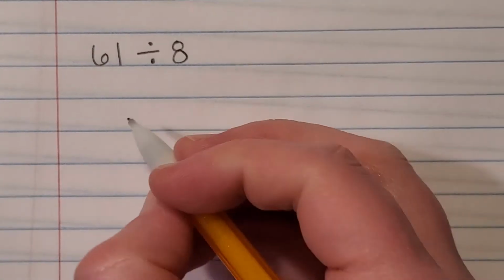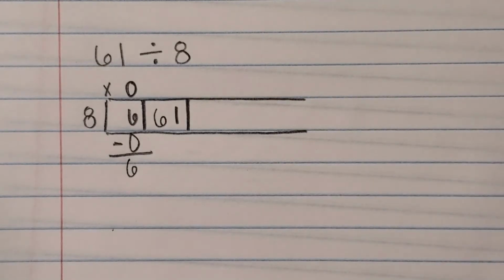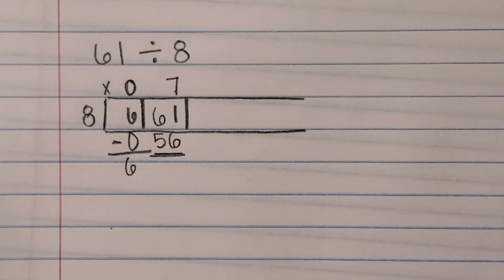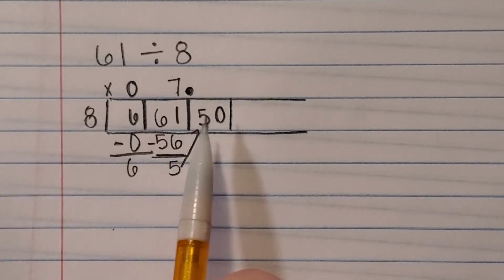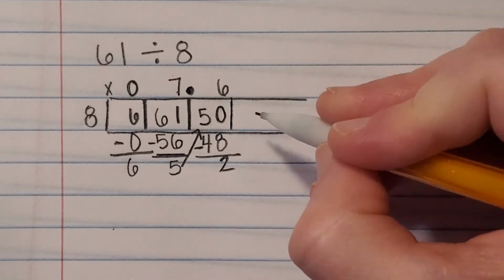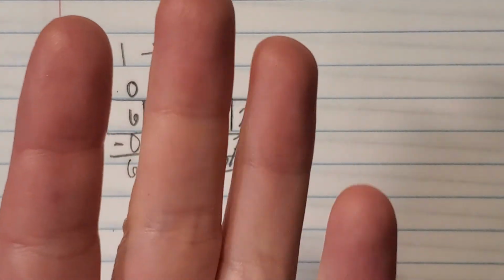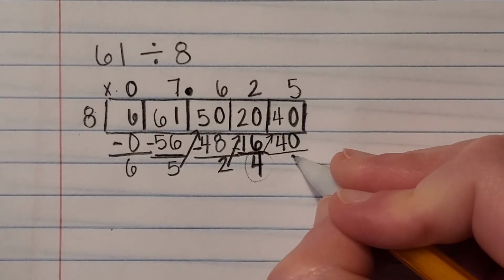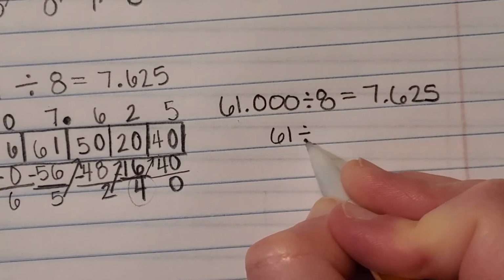Example 2 with decimal to thousandth